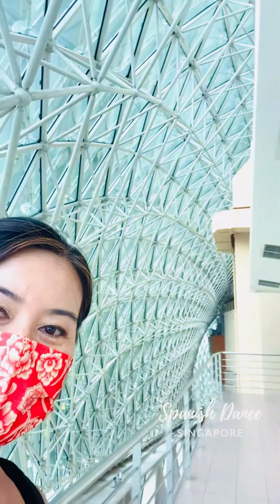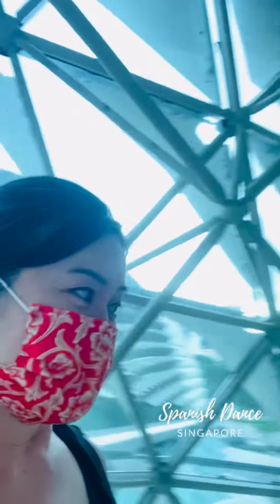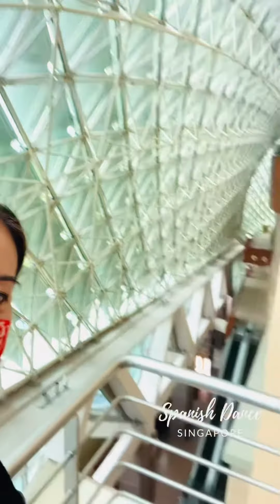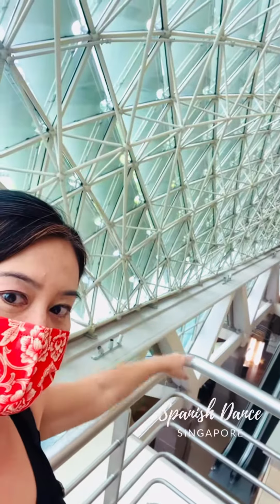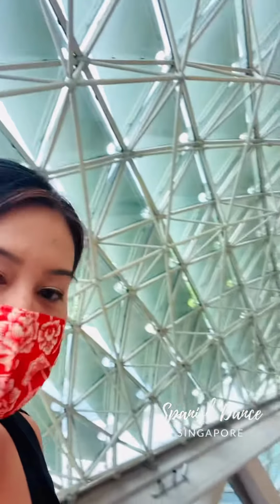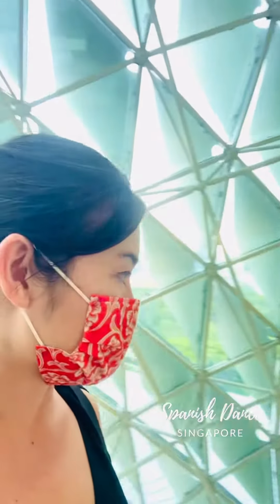Flamenco Tour - Backstage Esplanade Theatre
Tania takes you behind-the-scenes before her Flamenco workshop starts at Esplanade Theatres-on-the-Bay (Footwork, da:ns festival.